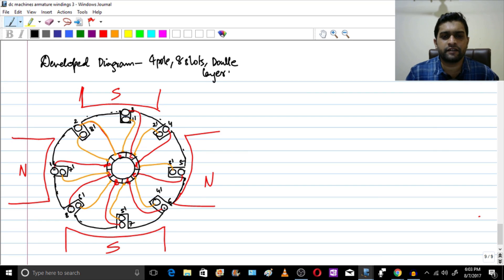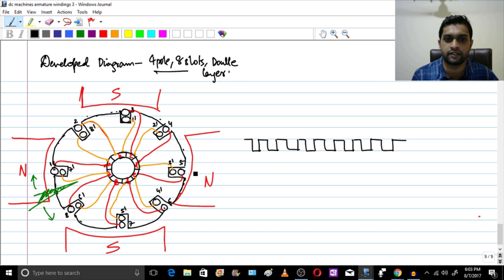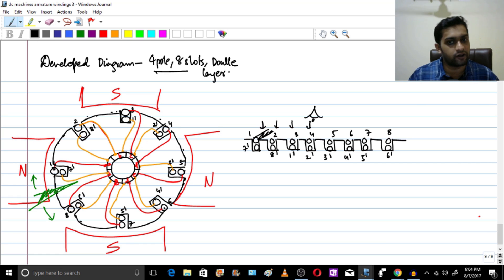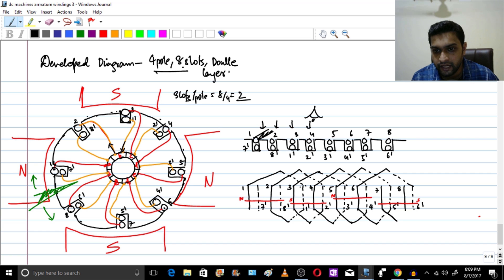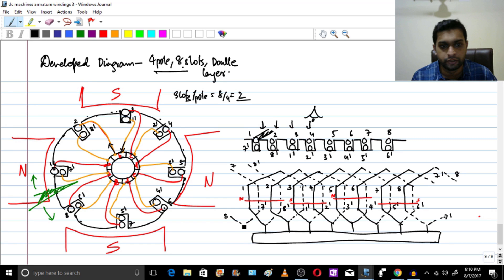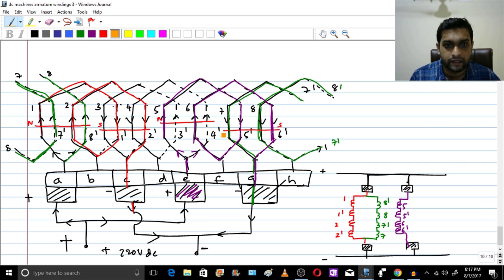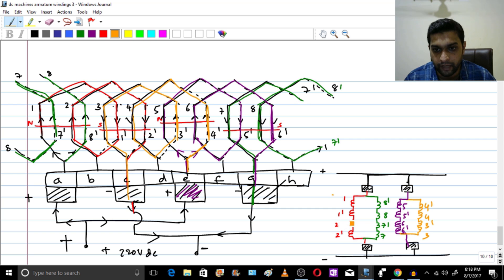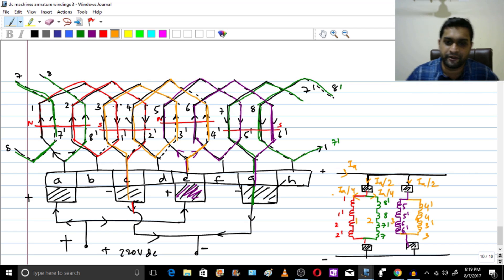#15 DC machines Basics Armature Windings -Developed diagram of 4 pole 8 slot lap winding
Lets discuss the developed diagram of a 4 pole 8 slot lap wounded dc machine